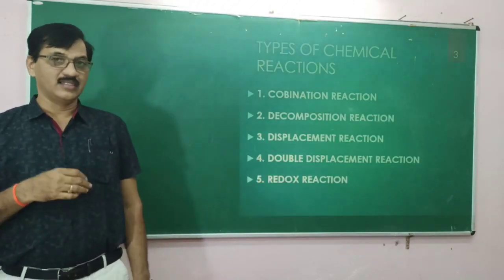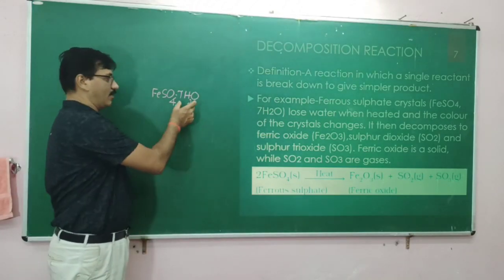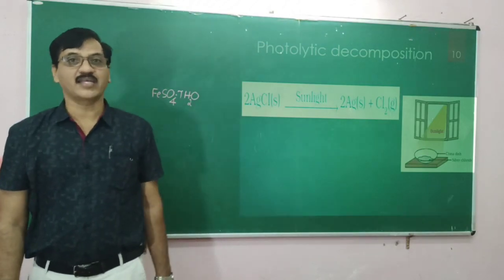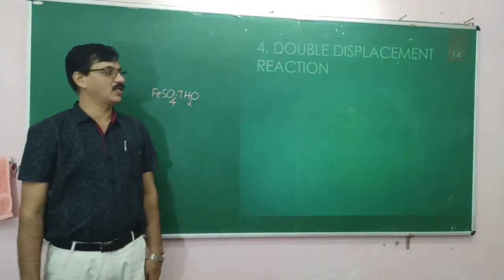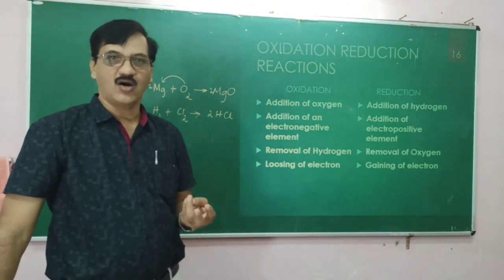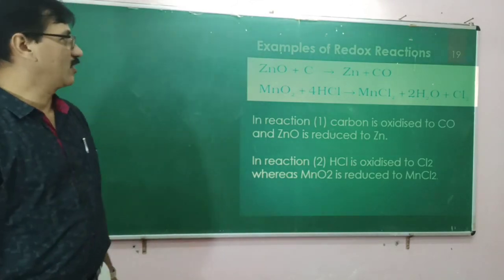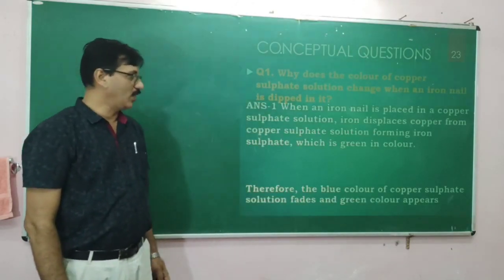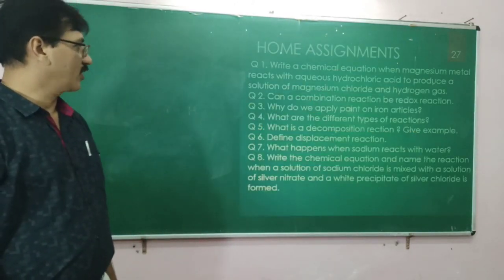CHEMICAL REACTIONS & EQUATIONS. PART-II. A Class by: Maskeri G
A Multimedia presentation